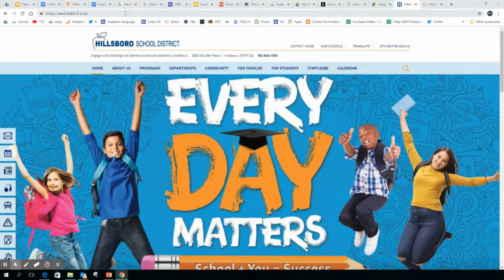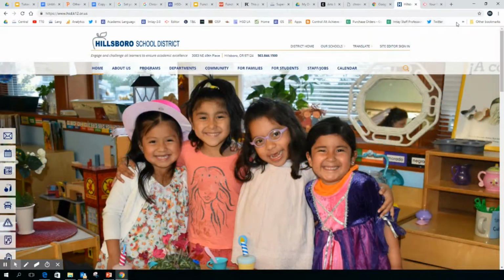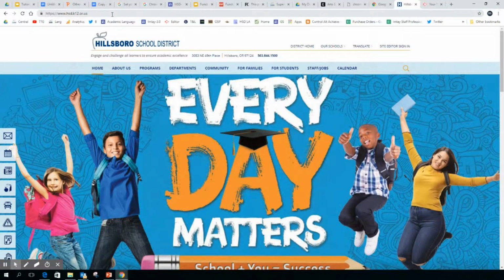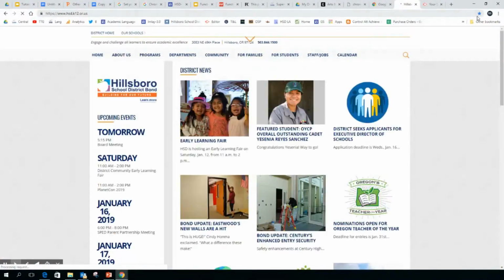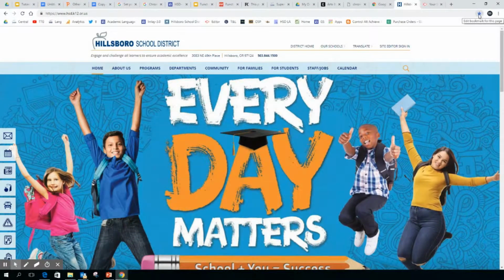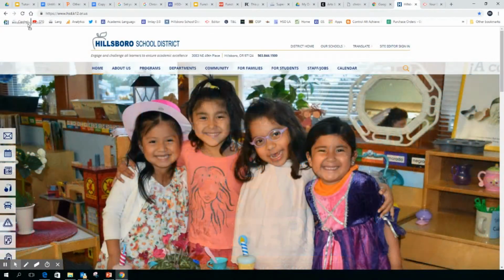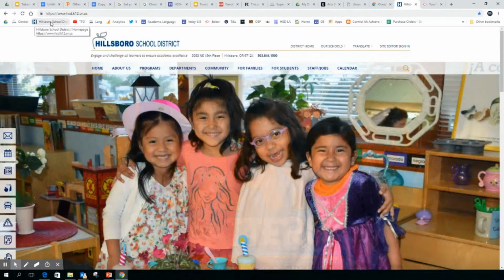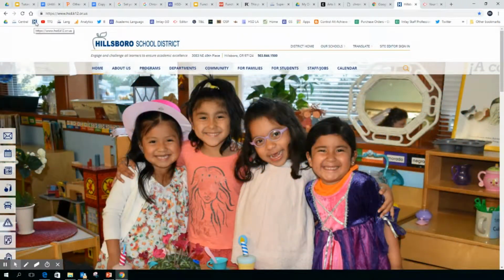Chrome Bookmarks Bar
This is a tutorial about utilizing the Chrome Bookmarks Bar.

Enable Bookmark Bar- 0:21
Add Bookmark- 1:04
Move Bookmarks- 2:12
Edit Bookmarks- 2:30